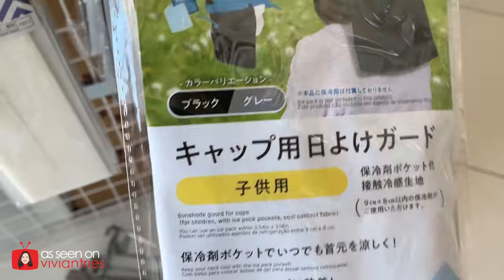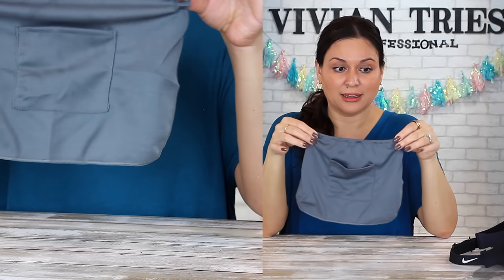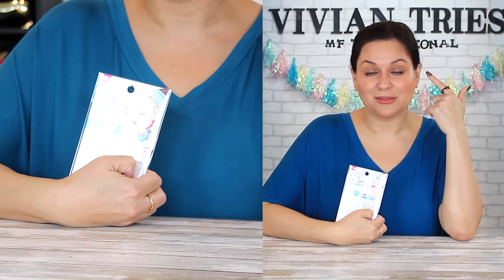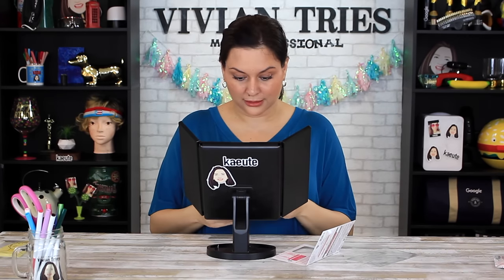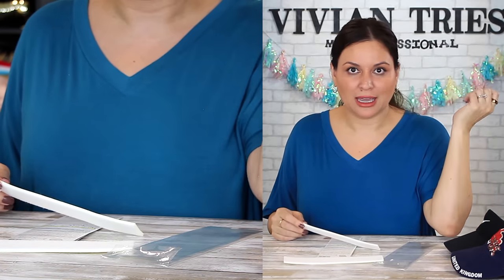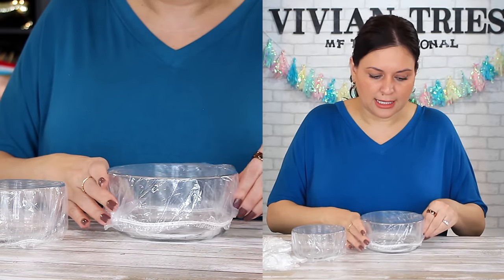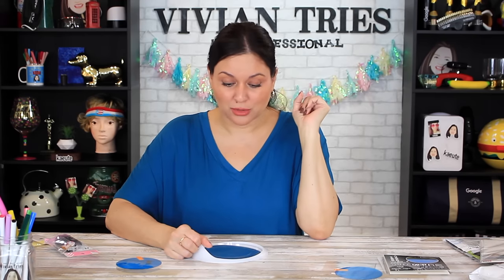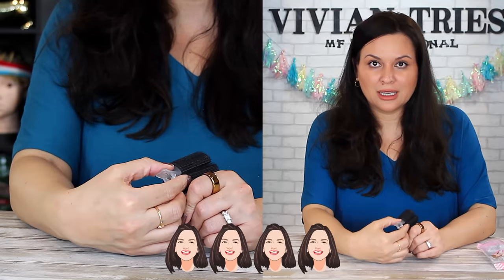I Bought Dollar Store Must Haves NOT Found at Dollar Tree!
I Bought Dollar Store Finds that are Worth MORE than a Dollar! Not Found at a Dollar Tree Near You!

About Daiso Japan: Daiso is often called the Japanese "dollar store,” but our cute, kawaii designs and unique kind of value simply cannot be compared to other dollar stores. Daiso prides themselves on the quality, variety, and uniqueness of our wide-ranging product line, which includes everything from stationery to cosmetics to home goods. Daiso has a range of over 100,000 products, of which over 40 percent are imported goods. Many of Daiso's products are household items such as kitchenware and cleaning products. Daiso has locations in 25 countries and regions worldwide.